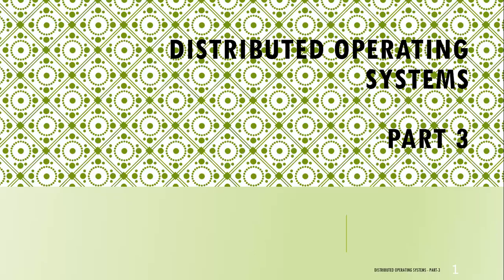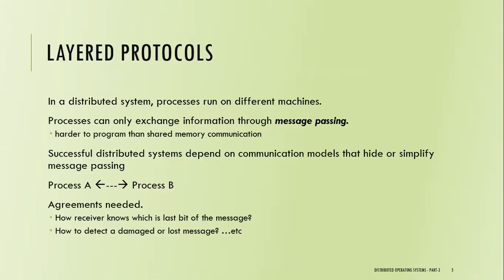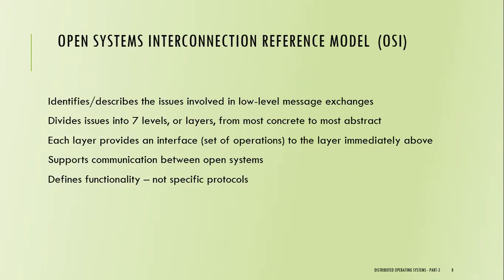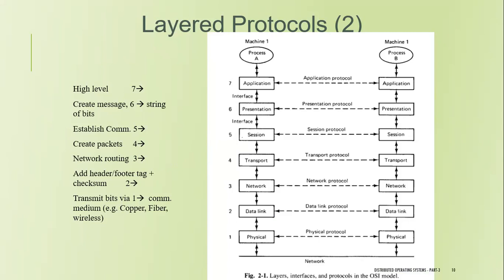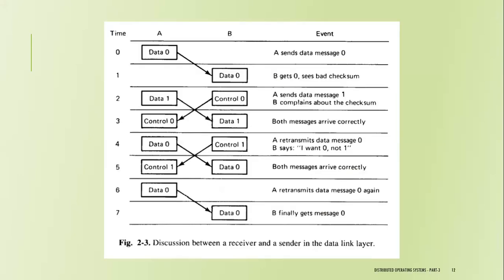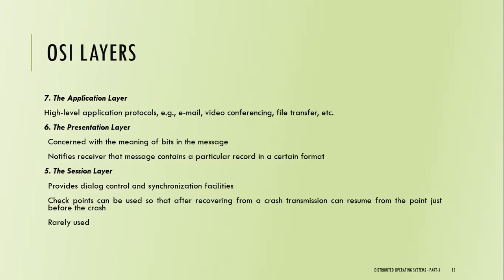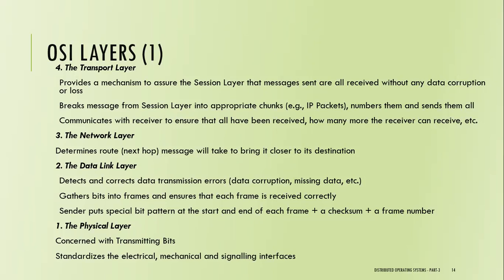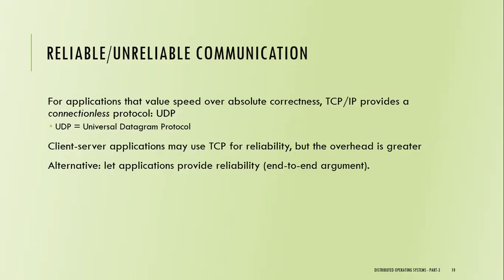video DOS PART 3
DISTRIBUTED OPERATING SYSTEMS - INTERPROCESS COMMUNICATION